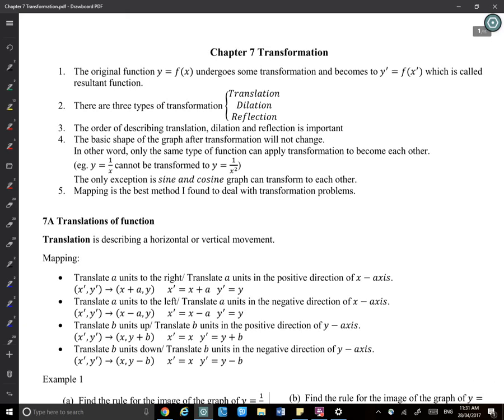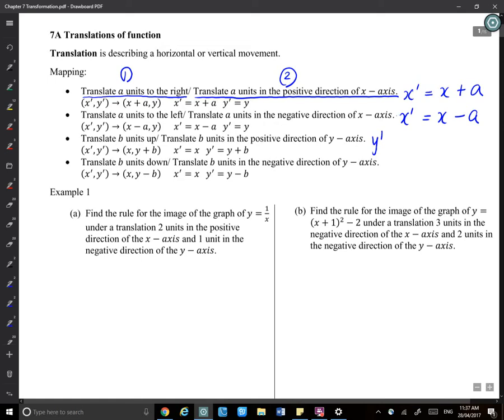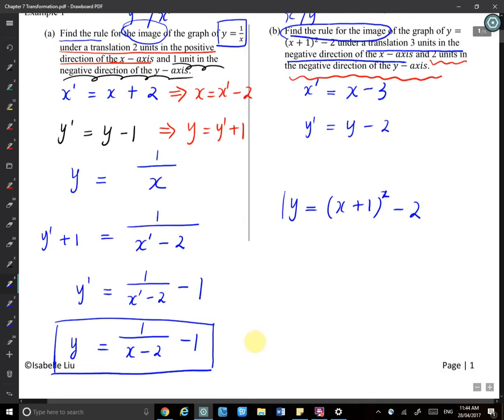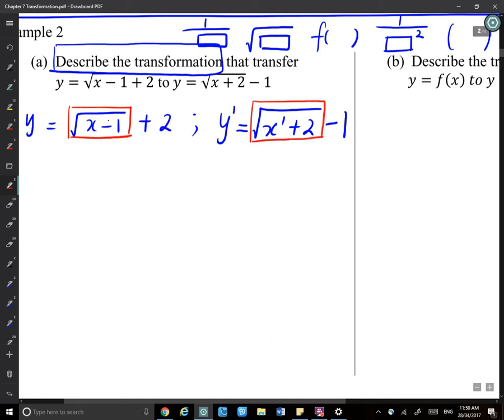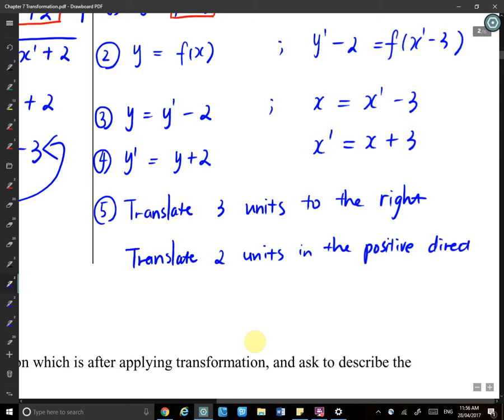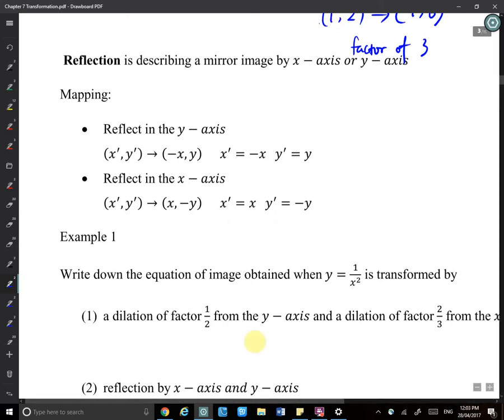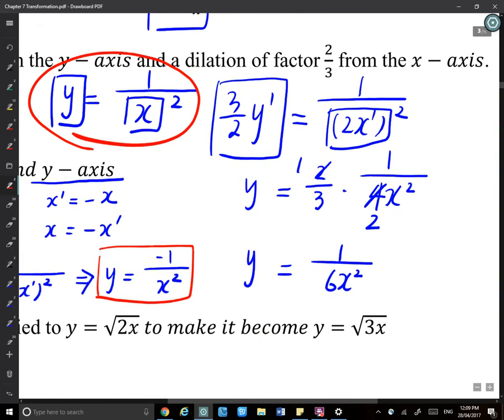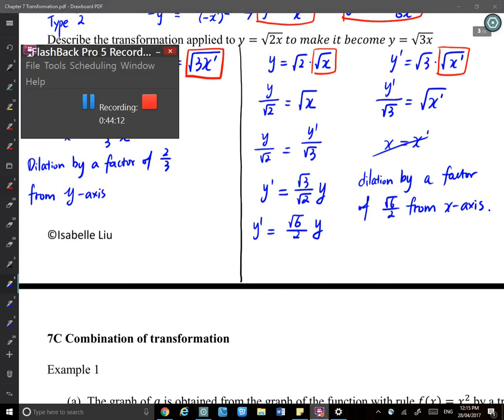Year 11 Transformation 1